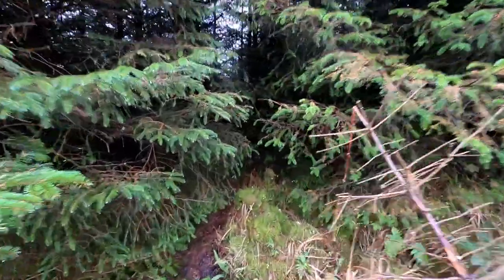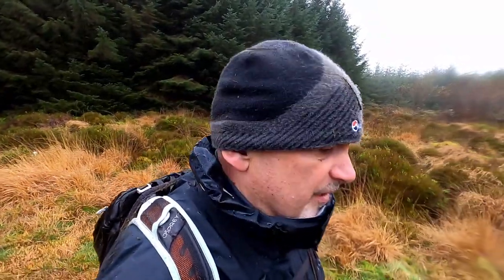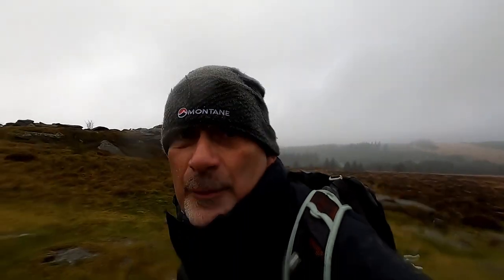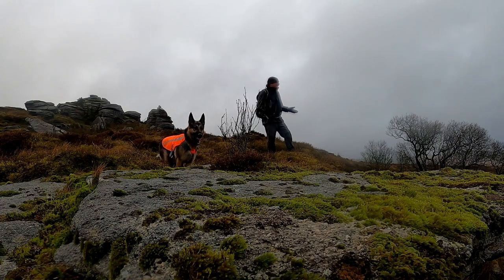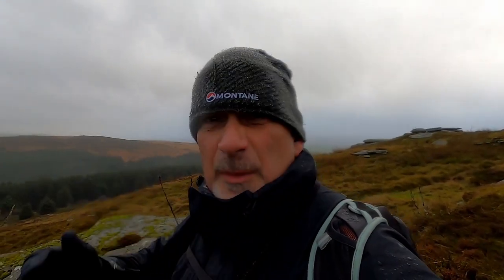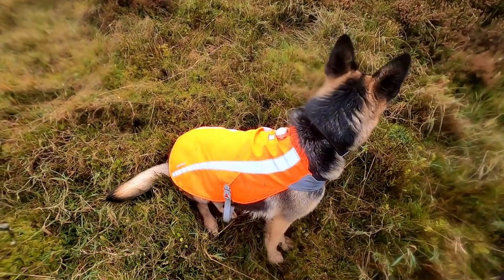The Beast of Dartmoor | Big Cats In Britain ? | A Story From Bellever Forest Dartmoor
Outdoors Inspiration, Outdoor Essentials - Shamus McCaffery, shares a shaggy dog story of big cats in the wild Dartmoor uplands. He recalls and reenacts the journey he took one night at Bellever Forest where he saw a large, black shape moving through the moorland. Accompanied by ever faithful canine companion, Petra the Dartmoor German Shepherd.